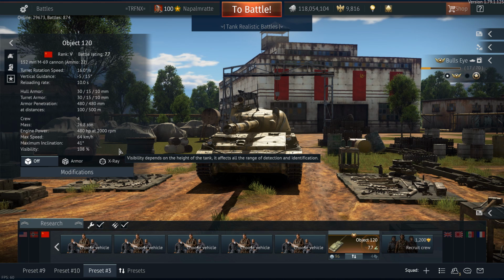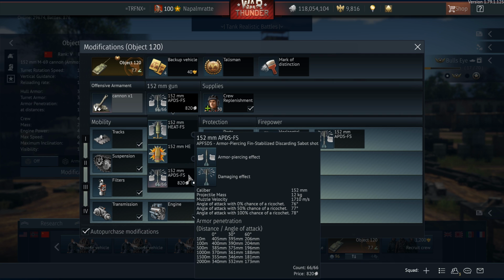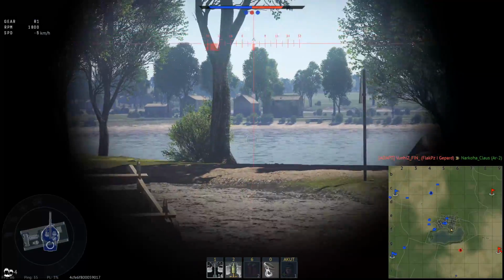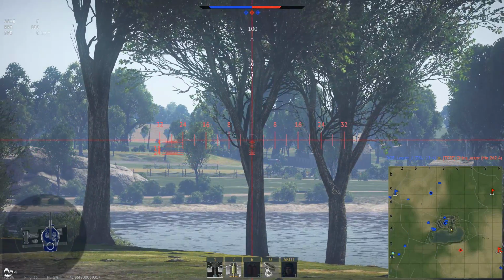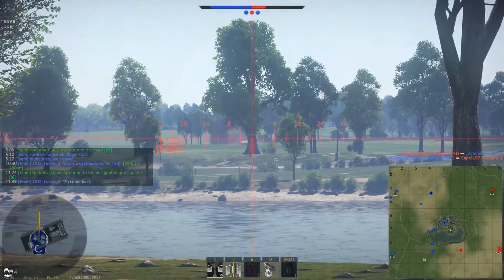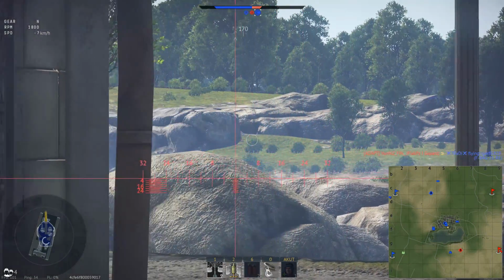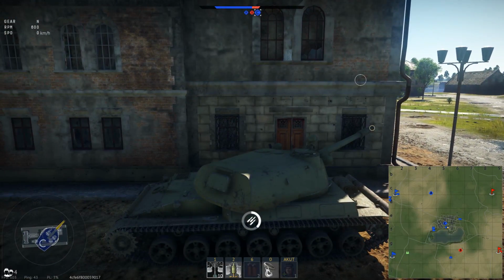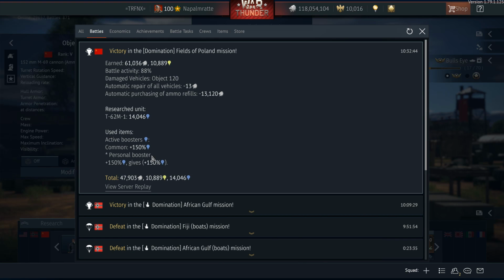WT || Object 120 - Rewarding City Brawl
I lik this tank for its long range capabilities, bt not so much in a city brawl. Guess where I end up ^^